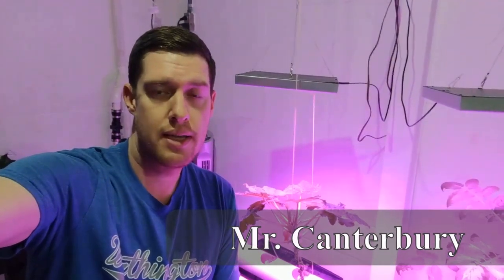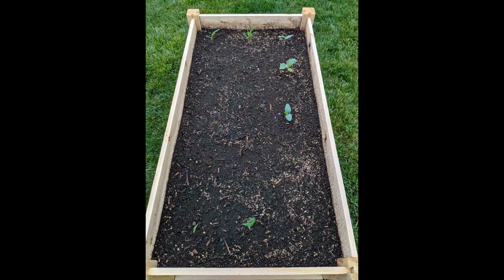"After Class" S01E02: Hydroponics!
Mr. Canterbury shares how outdoor gardening inspired him to grow food indoors using NFT hydroponics.

***Audio Fixed***